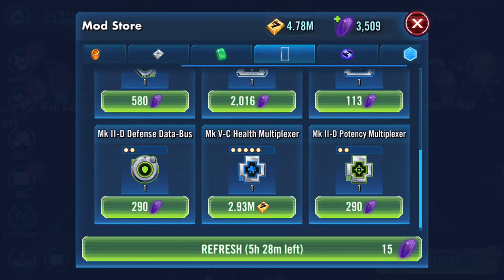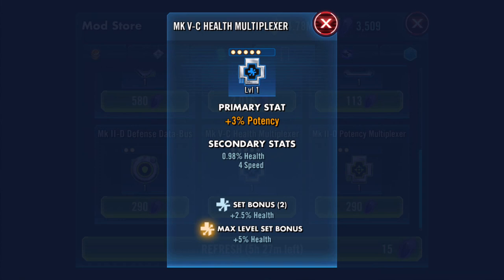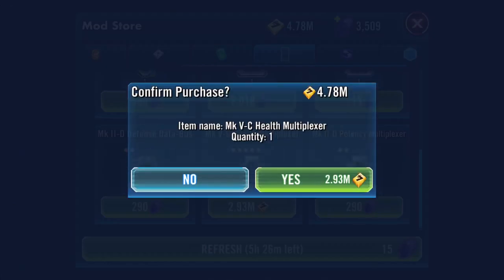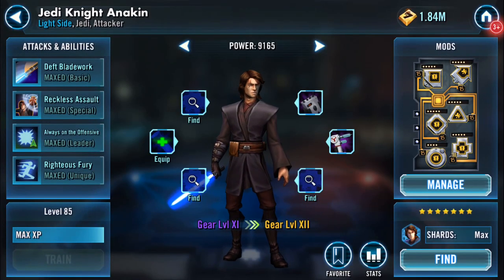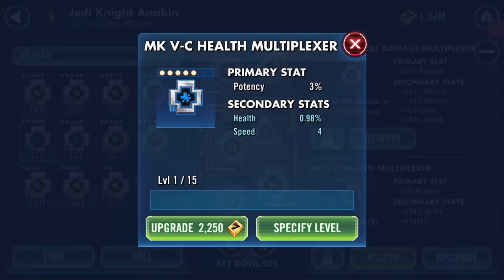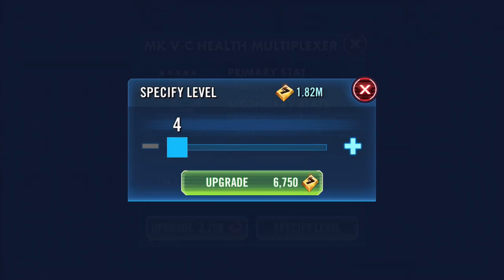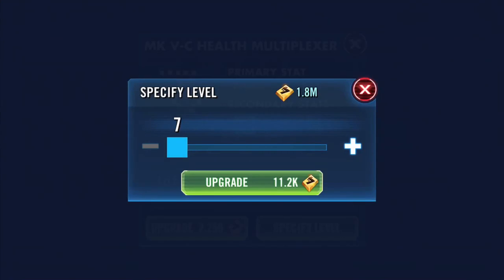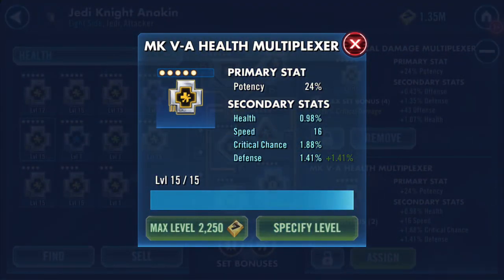Levelling up a 5* Mod MK V-C HEALTH MULTIPLEXER